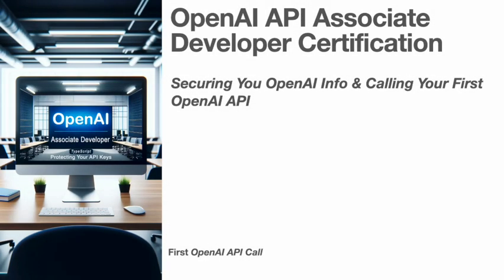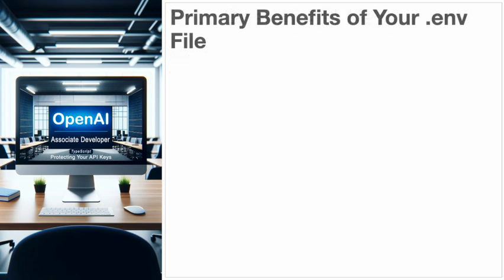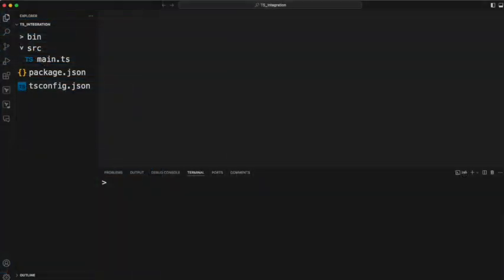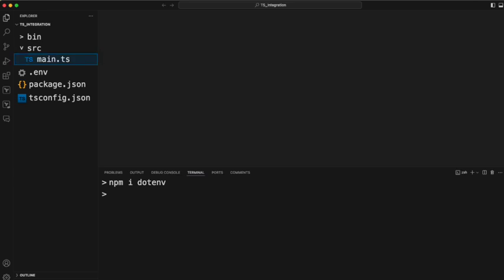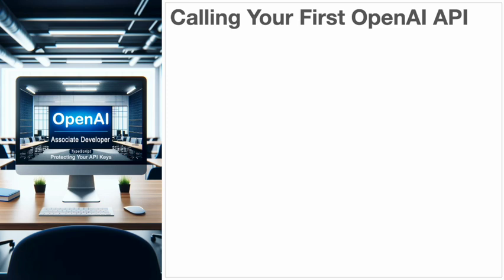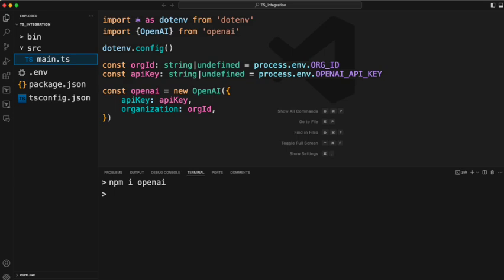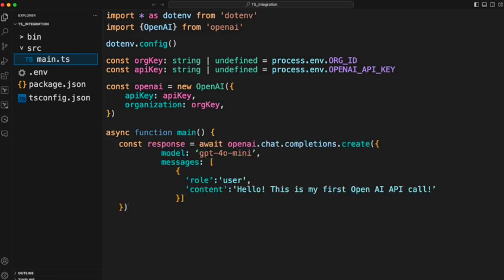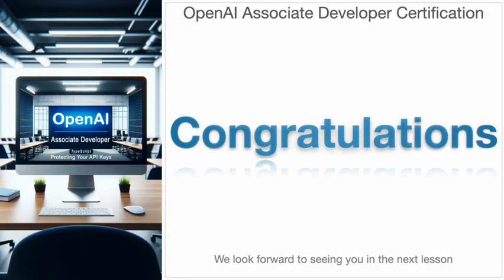TypeScript & OpenAI API: Secure Key Setup & First API Call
Welcome back! In this lesson, we'll guide you through securely adding your OpenAI API Key and Organization ID to your TypeScript project and making your very first OpenAI API call.

Security is paramount. We'll start by explaining the importance of the .env file for managing environment variables and sensitive data like API keys, ensuring they are never hardcoded or committed to your GitHub repository.

 Learn how to create and configure your .env file, and install the dotenv npm package to access these variables in your code.

Next, we dive into the core OpenAI API integration:

  - Install the OpenAI NPM package using npm install openai.

  - Import and Initialize the OpenAI API object with your securely retrieved API key and Organization ID.

  - Make your first basic call to the OpenAI Chat Completion API. We'll set up an async function to send a simple prompt and log the AI's response to your terminal.

By the end of this video, you'll have a fully functional TypeScript application securely communicating with the OpenAI API. Get ready to witness your first AI-powered response!